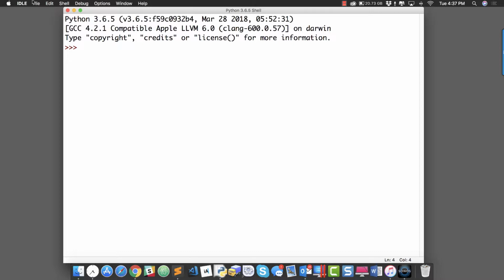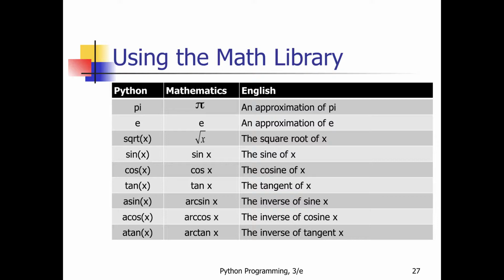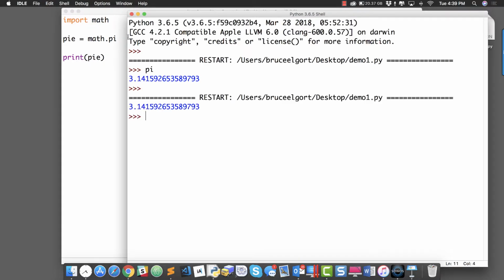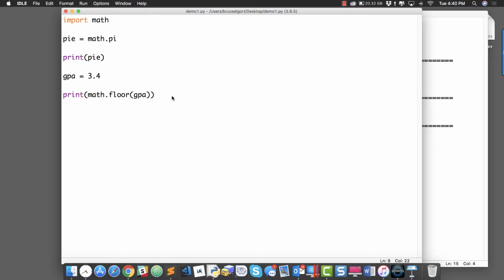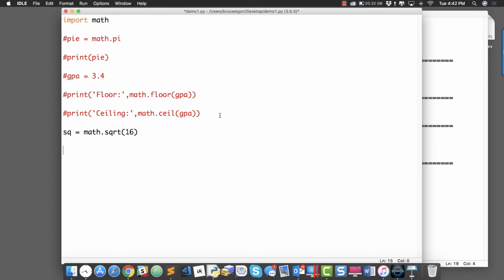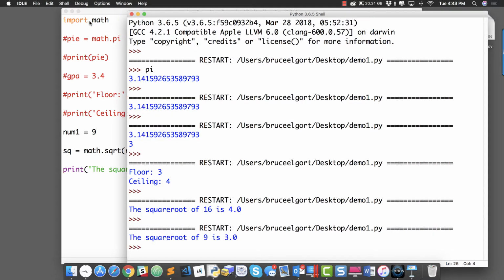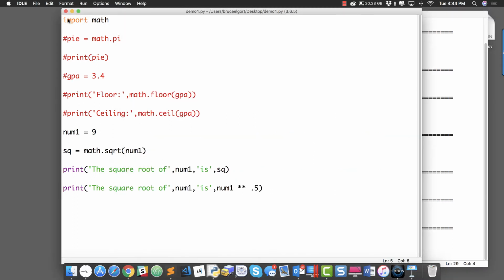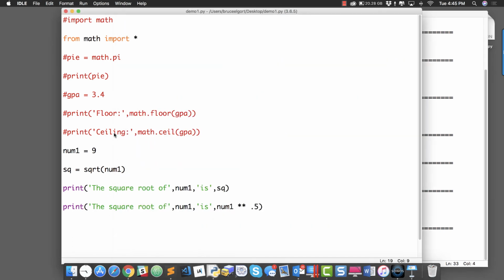CTEC 121 - Importing the Math Library